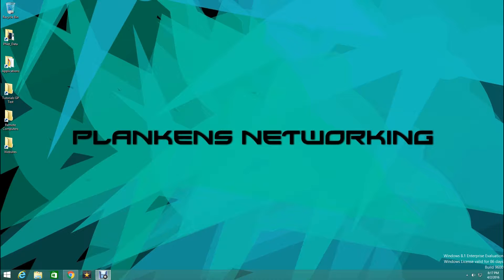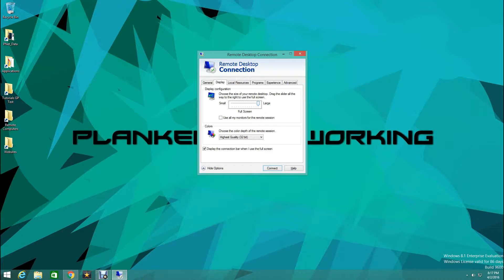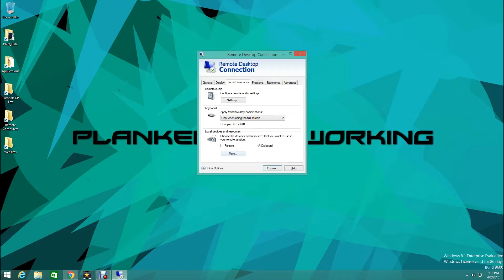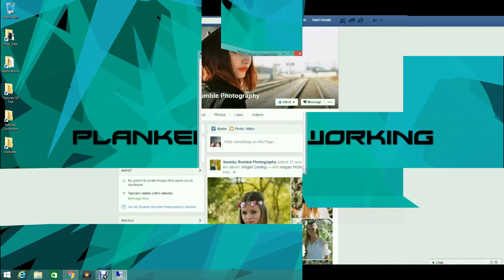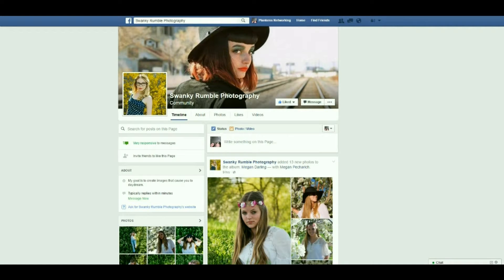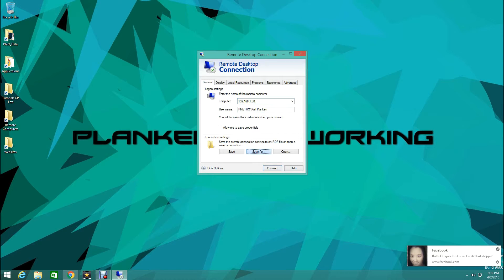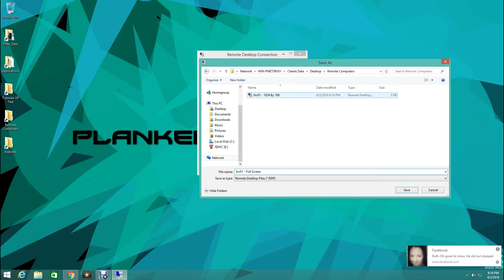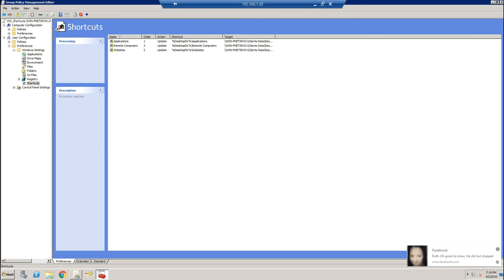Windows Basics How to make a custom RDP file for remote connections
Hello there an Thanks checking out our video, Today we are going to be showing you how to make an RDP File.

Thanks again for watching you guys have a great day an I hope to see you guys in my next video. Thanks for all the support you guys.